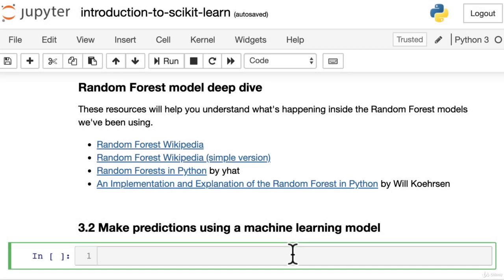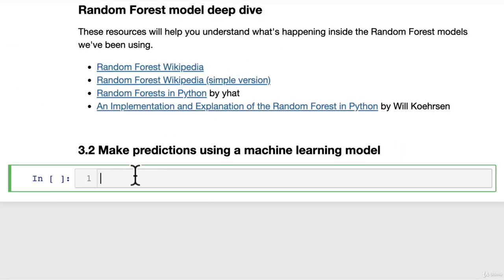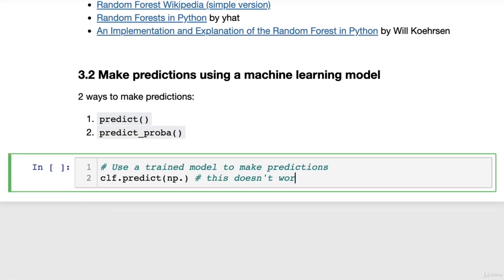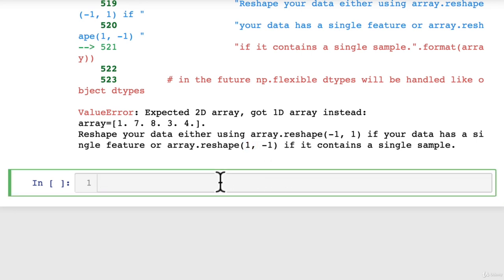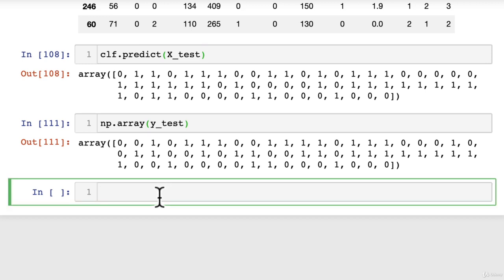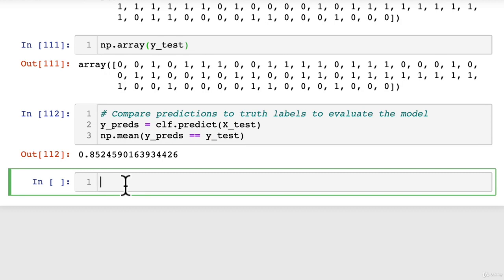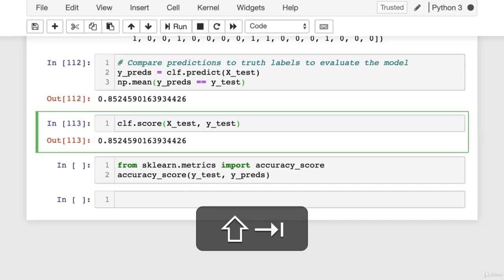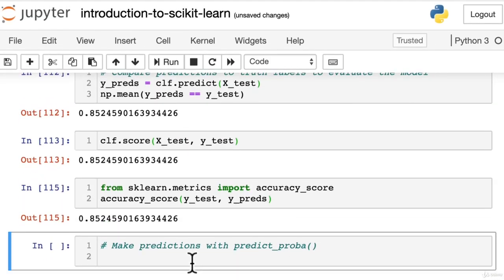Making Predictions With Our Model